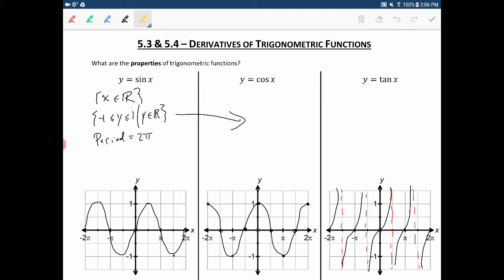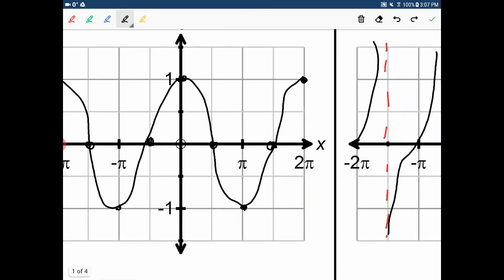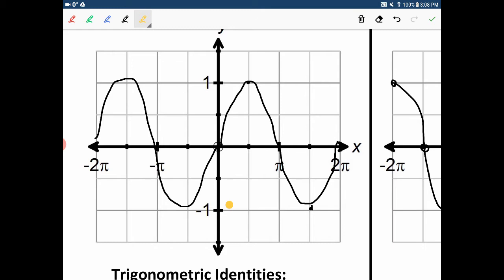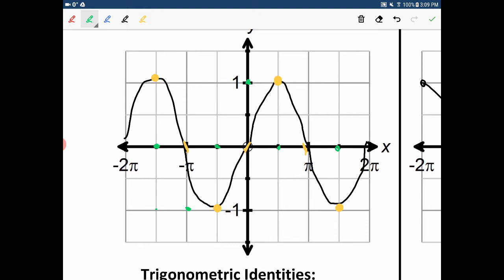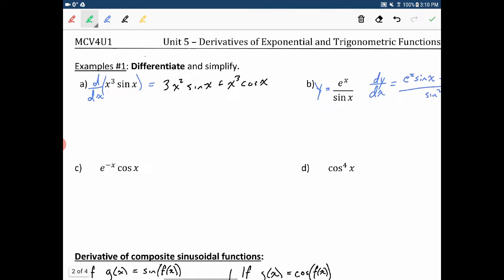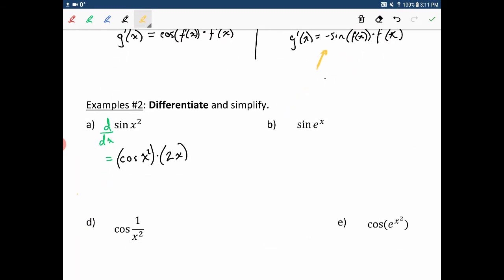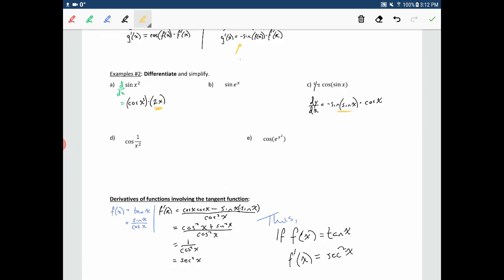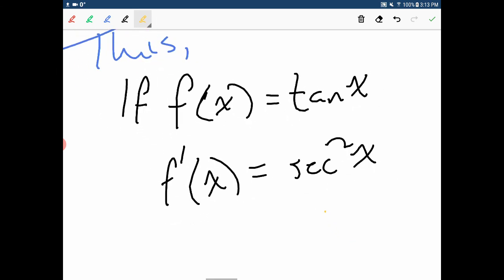5 3 4 Derivative of Trigonometric Functions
Don't drink and derive!